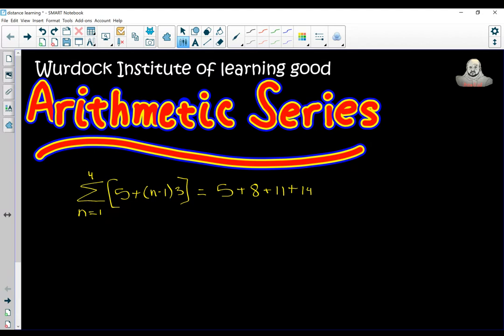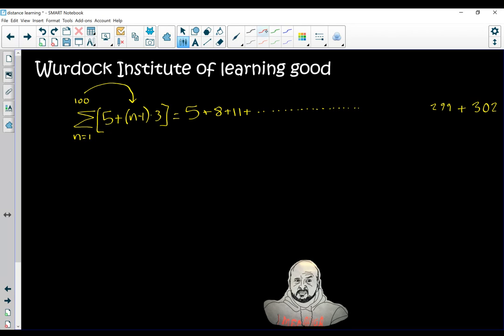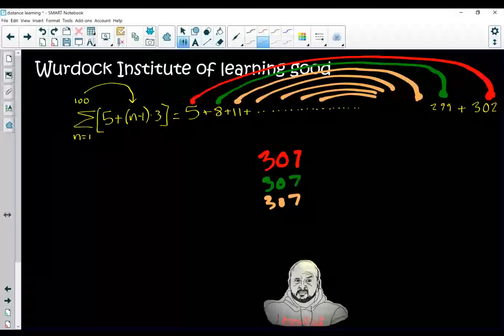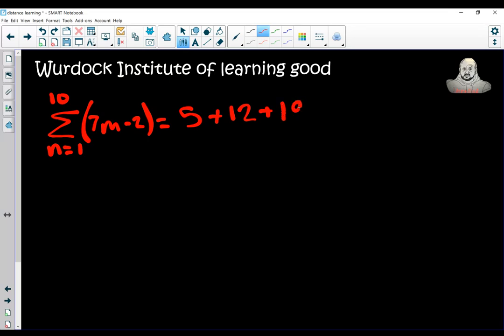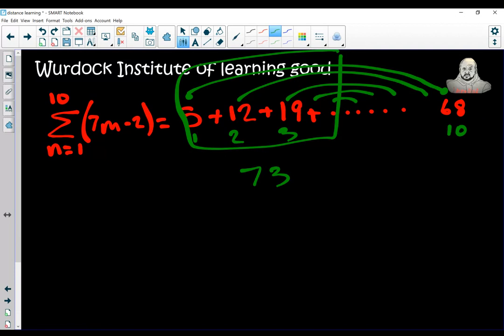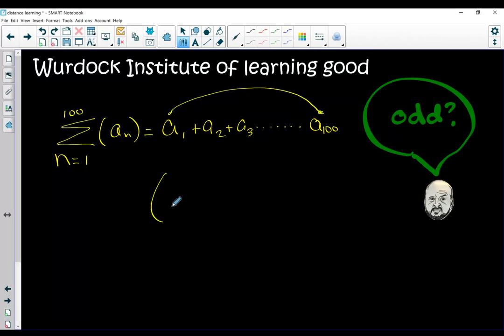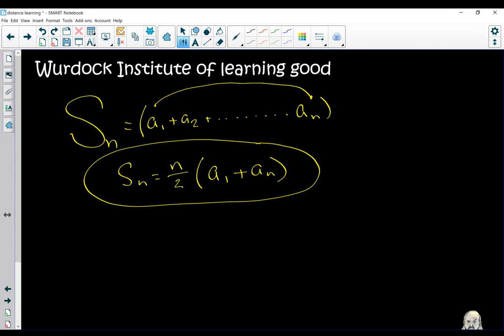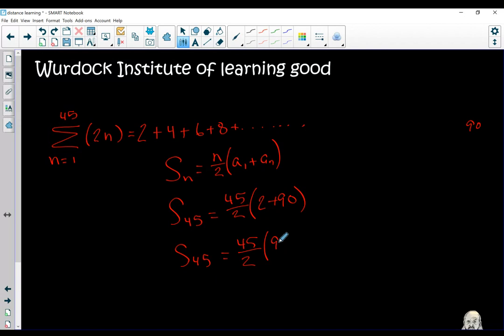college algebra WS 21 arithmetic series